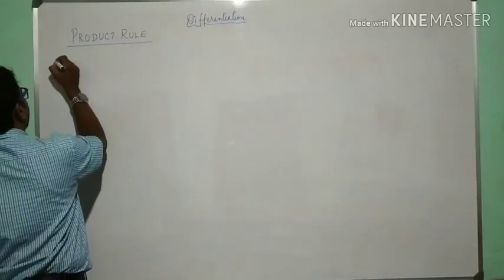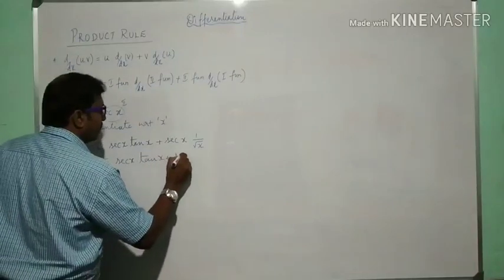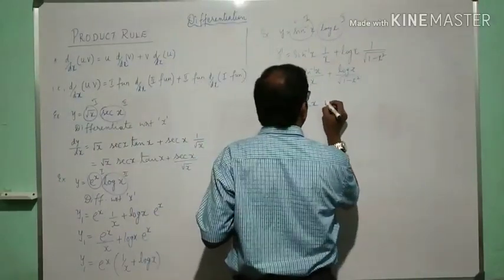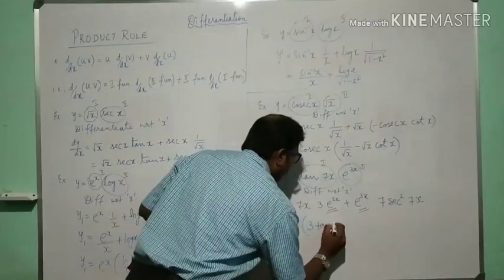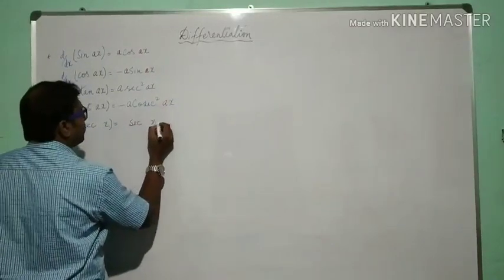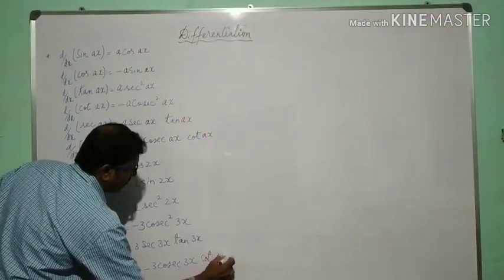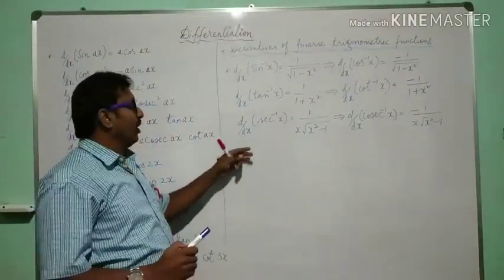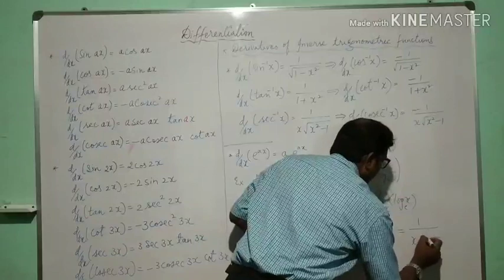Differentiation part - 4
Product rule, examples & method of using product rule